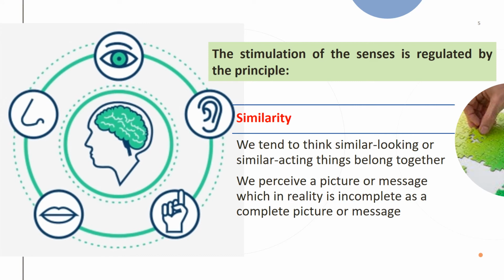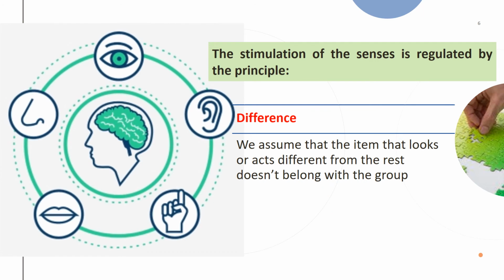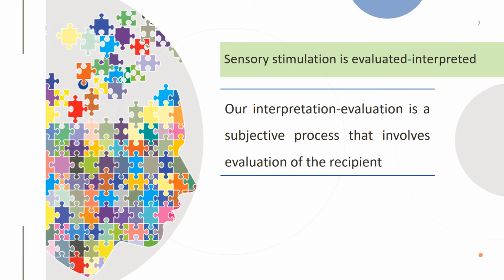Intrapersonal Communication_Perception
Perception is the process of selecting, organizing, and interpreting information. This process affects our communication because we respond to stimuli differently, whether they are objects or persons, based on how we perceive them.

Cover Photo by Ben Sweet on Unsplash